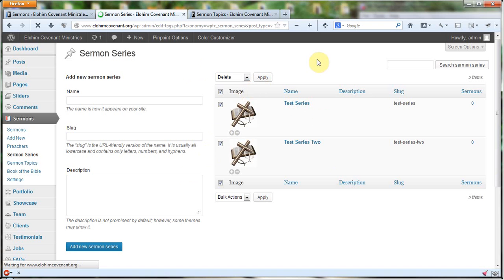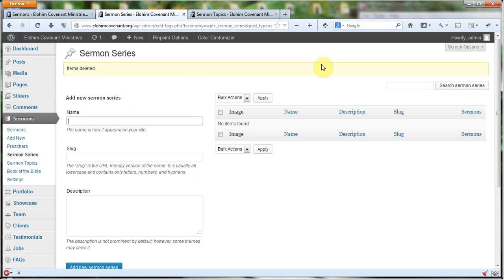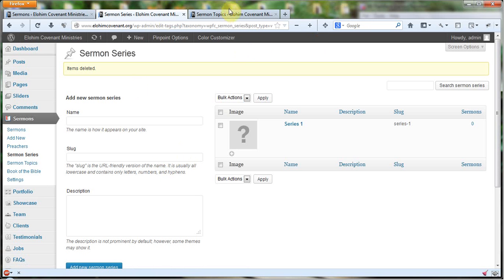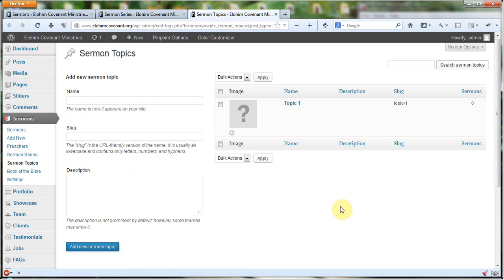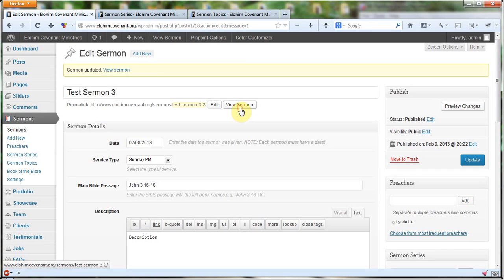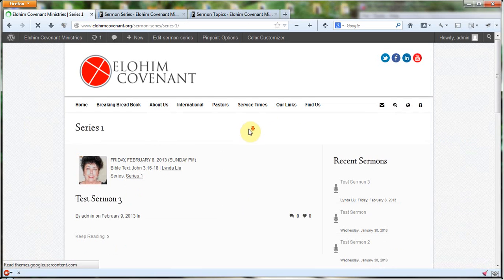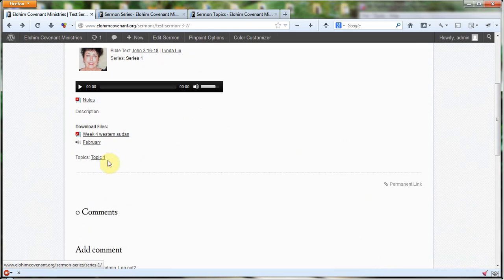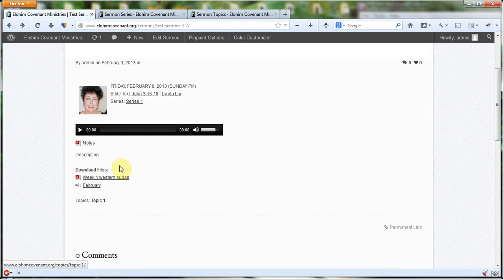06 Series and Topics